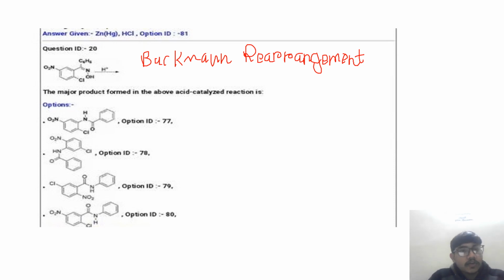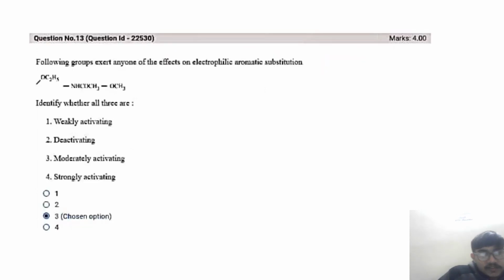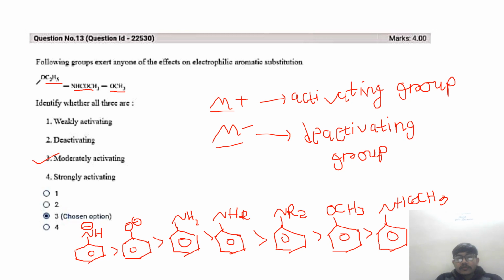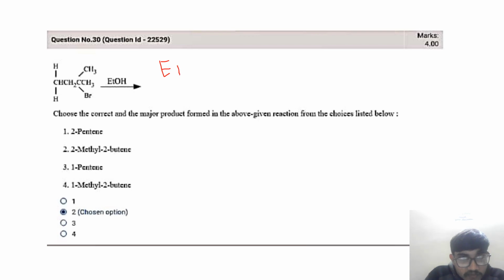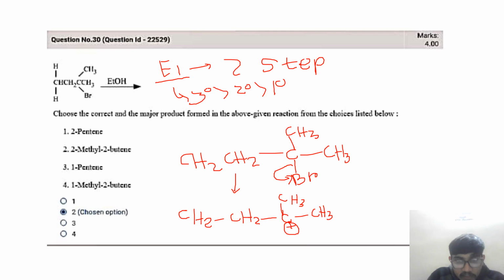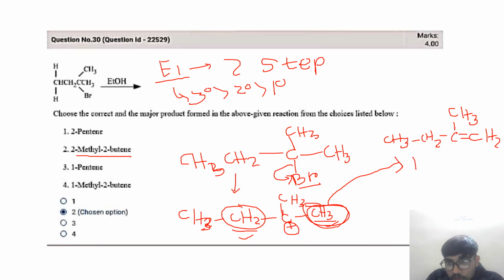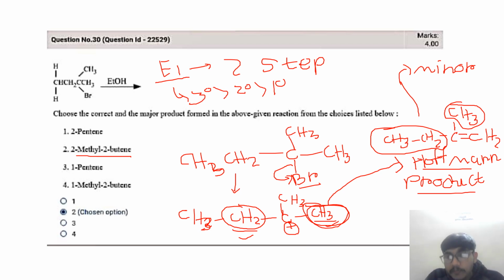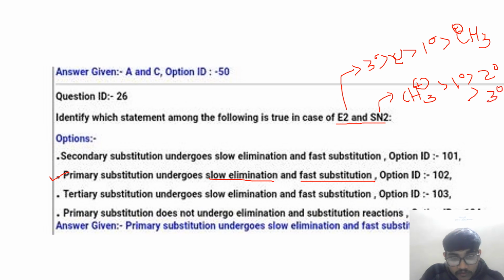Previous year GPAT questions with solution